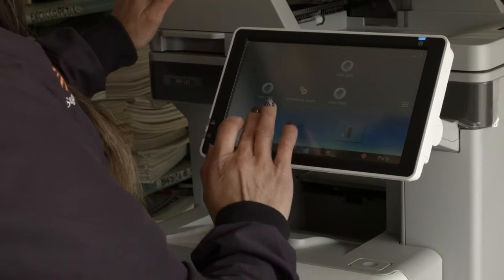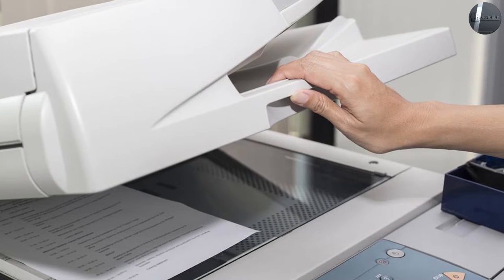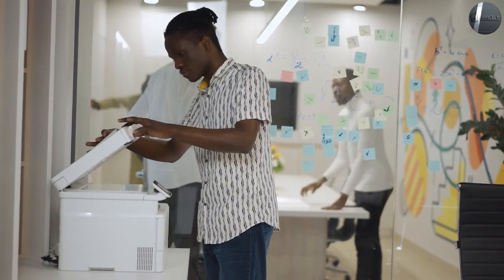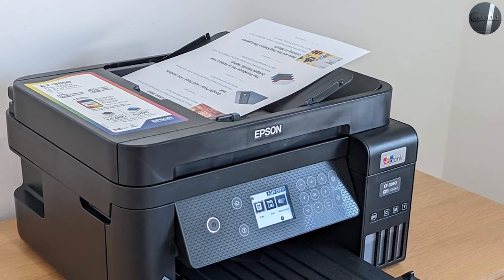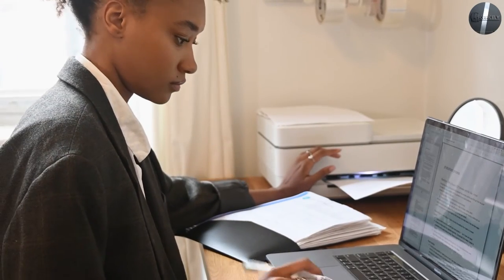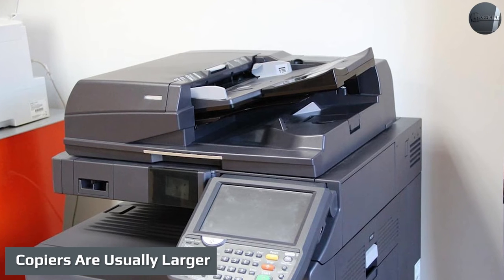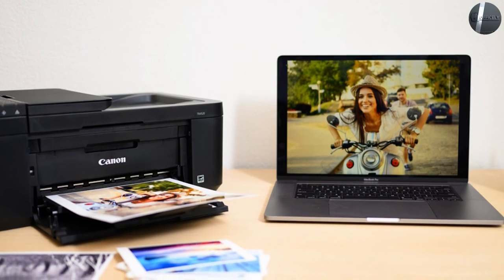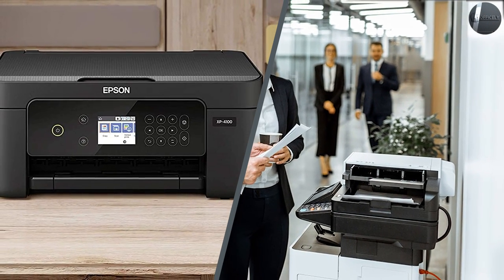Photocopy Machine vs Printer - What is the Difference? | Which is Worth the Money?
A photocopy machine makes duplicate copies of a physical document without being connected to a computer network. A printer, on the other hand, allows a user to send documents from a computer network to be printed on the device.